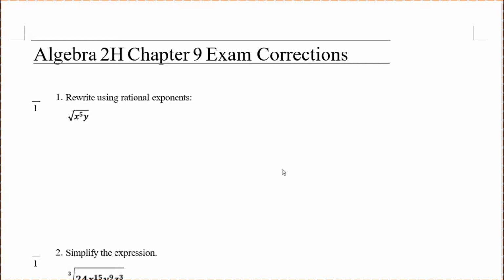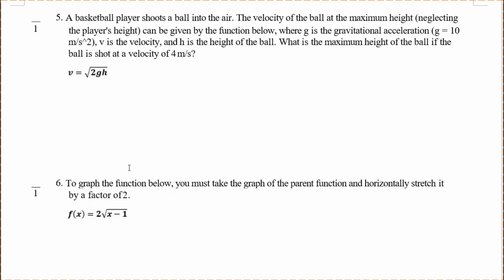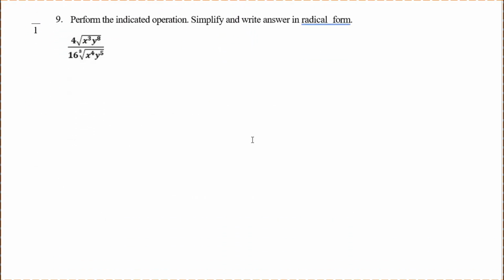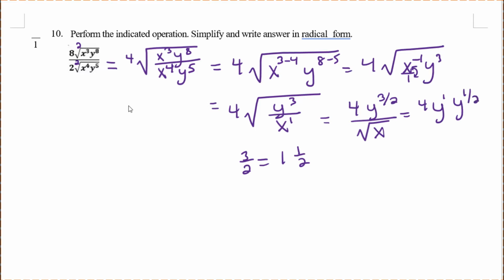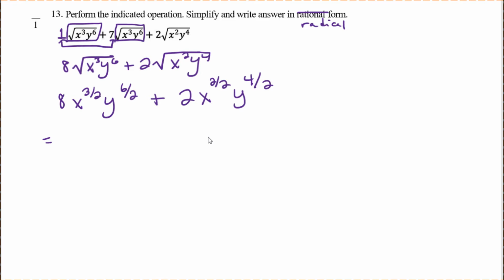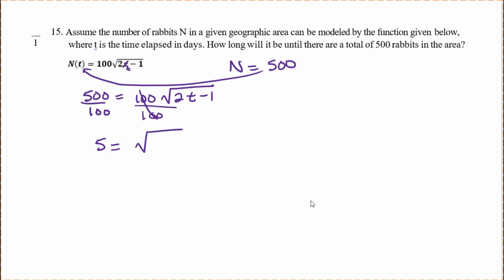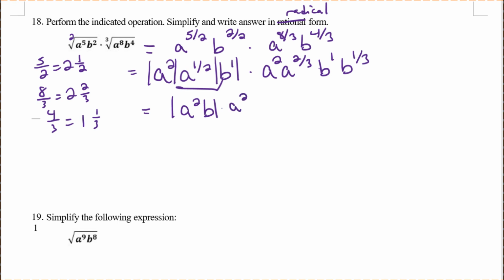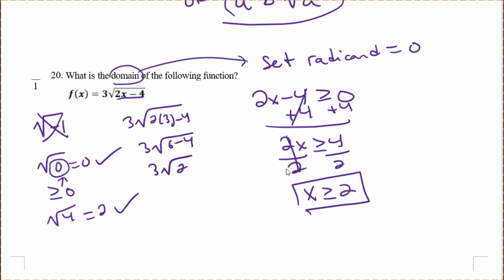Radical Functions Unit Exam Review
This is a review of the radical functions unit. A review is done using questions from a previous exam. Topics include graphing radical functions (transformations), operations with radical expressions, simplifying radical expressions, solving radical equations, and applications.